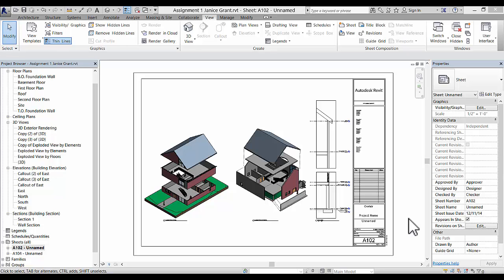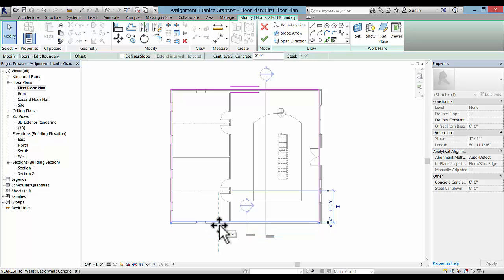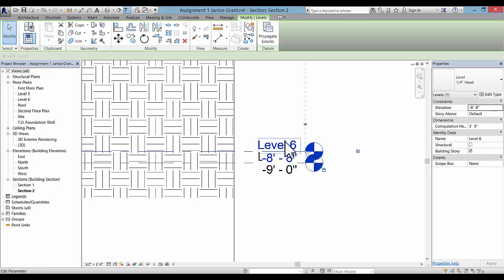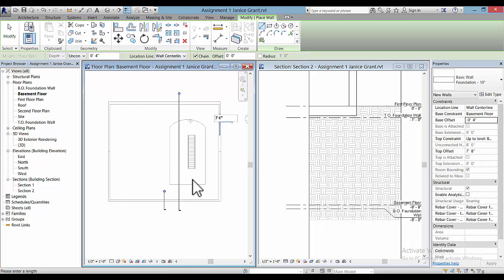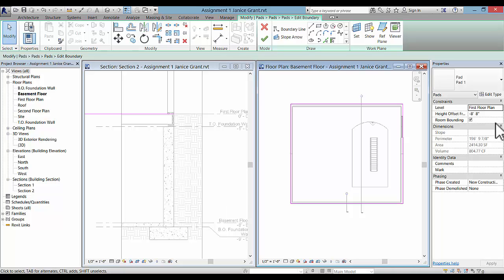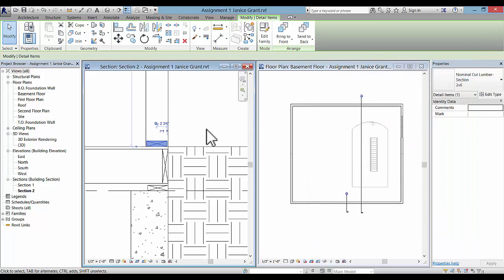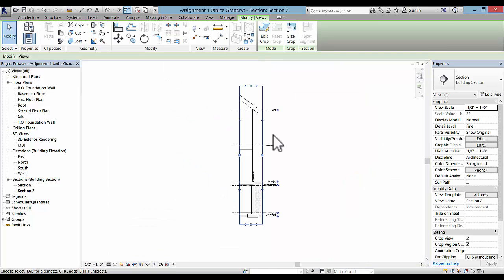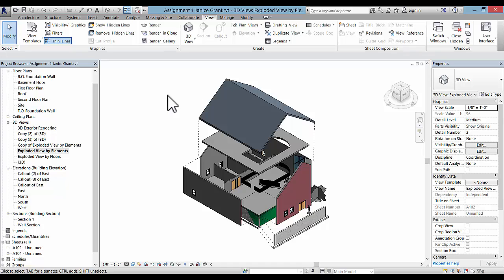Foundation Section Exploded View